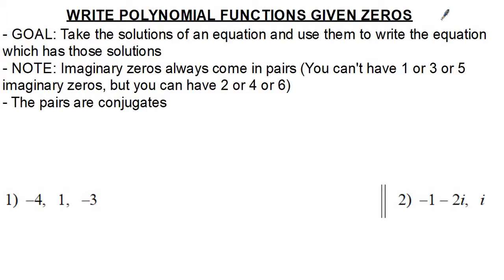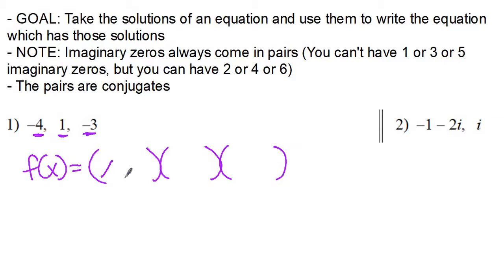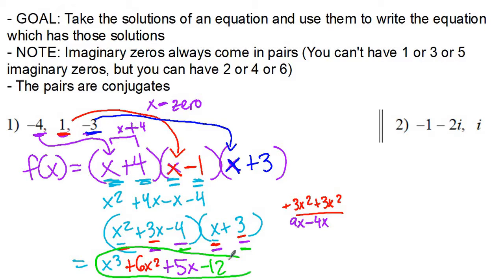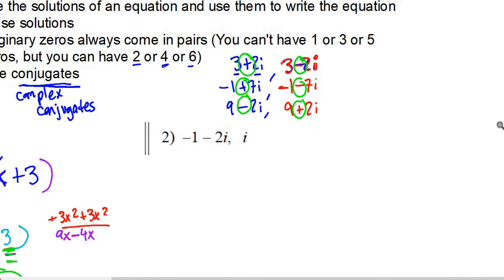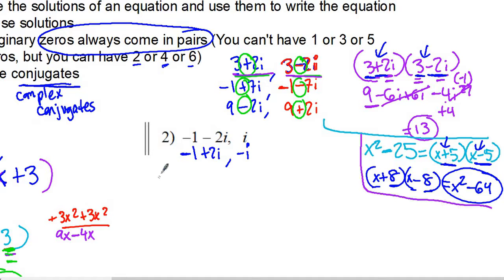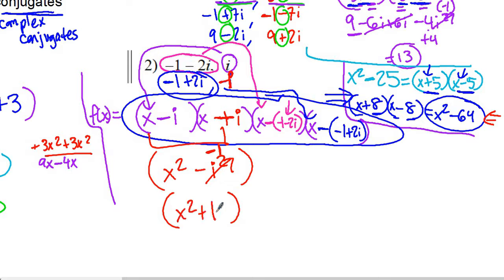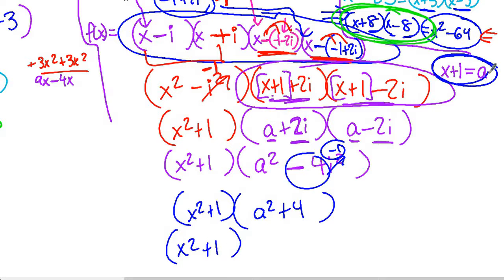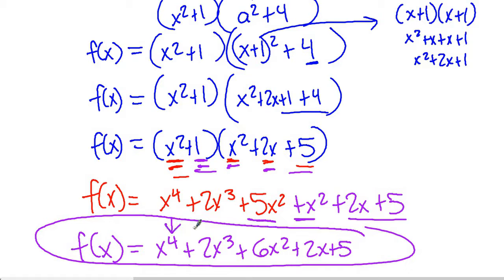5.7: Writing Functions Given Zeros